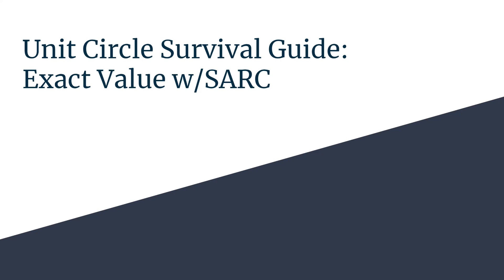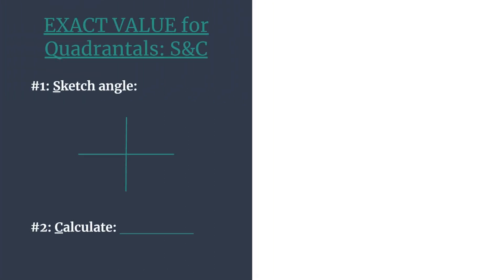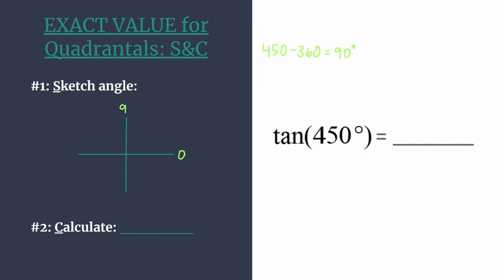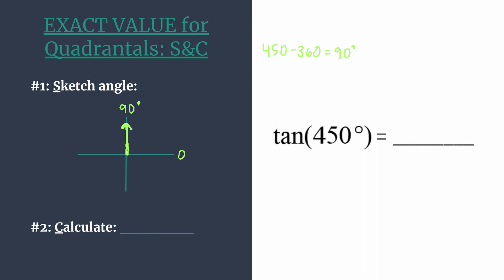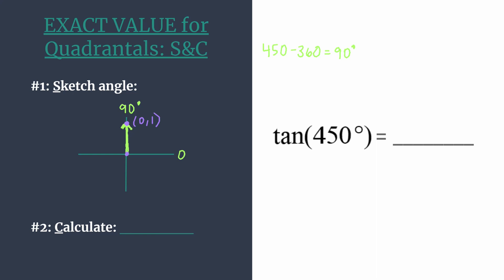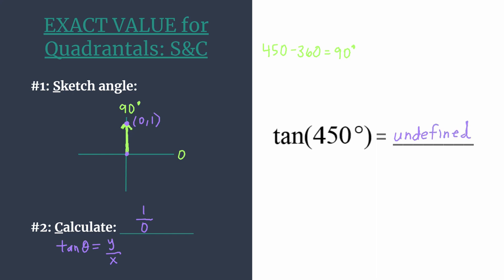Exact Value of tan(450°) - Unit Circle Survival Guide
Find the exact value of tan(450°) quickly and accurately using the simplified S.A.R.C. Method – S&C!
#2: Coordinates and Calculate